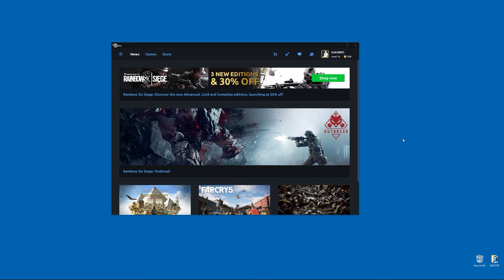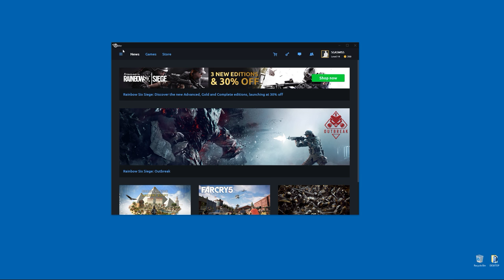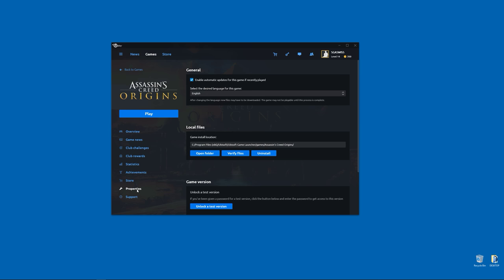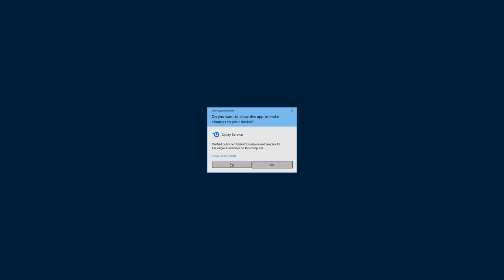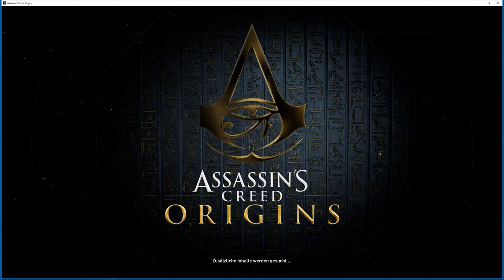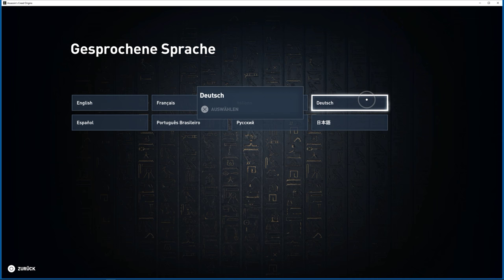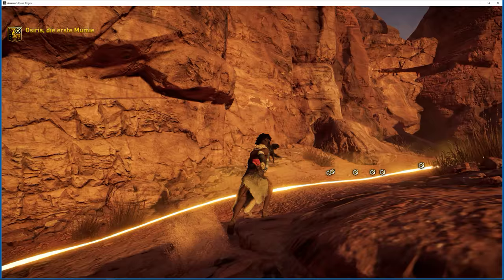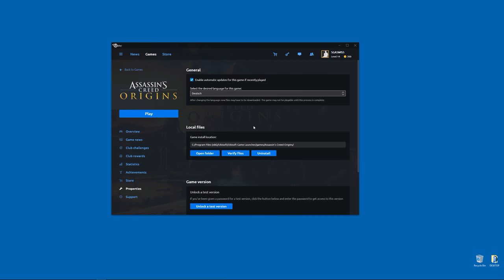How to play UBI soft games in a different language | Install language pack | 2018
How to play UBI soft games in a different audio language and subtitles using the Uplay client to install language packs

Please LET ME KNOW IF THIS WORKED FOR YOU!

Some people are having trouble with game audio not playing in their chose language. Make sure to check that you have changed the language through your UPLAY client. EVEN if you purchased the game through STEAM, you should still have and be able to access the uplay client.

The following AUDIO languages are available for Discovery Tour Assassin's Creed Origins:

English
French
Italian
German
Spanish
Russian
Japanese

Here are the steps you need to take:
Launch UPLAY: 0:01
Click on "games" at the top: 0:48
Select your installed game or click on view game details: 0:58
Select "properties" from the menu on the left: 1:09
Look at the top right side where it says "general": 1:13
Make sure "enable automatic updates" is enabled: 1:21
Select language from the drop down menu: 1:23
Click "Play": 1:28
Download/install update if the game asks you
Allow app to make changes to your computer if the game asks yo" 1:46
The game should now be in the language you selected: 2:09
Go to options in game menu: 2:27
Go to LANGUAGE MENU (no the audio menu): 2:32
Select audio language (your language may still be installing): 2:50

** IF the audio is still not in your language, quit the game, and relaunch the game. I had to do this the first time before it would work.